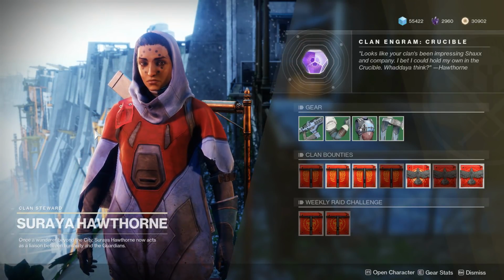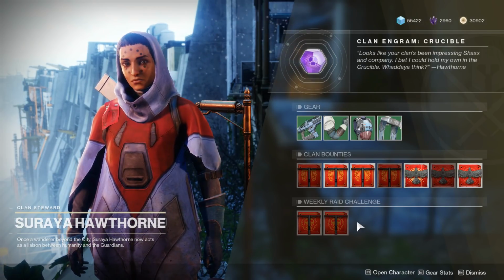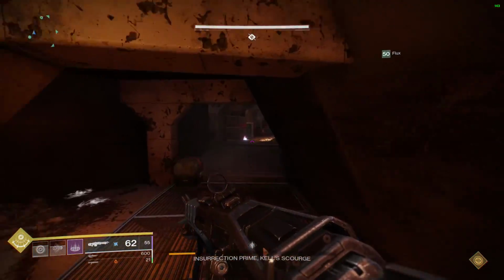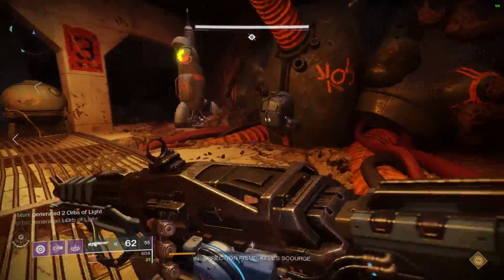Destiny 2 - Scourge of the Past Raid Bounty challenge "All for one, one for all" Guide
Thanks again to Mork for providing footage!